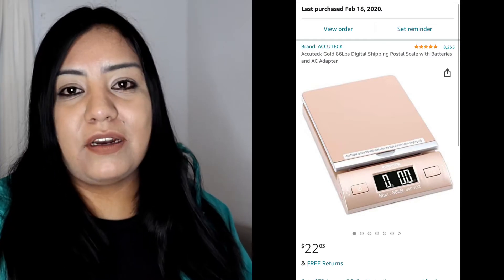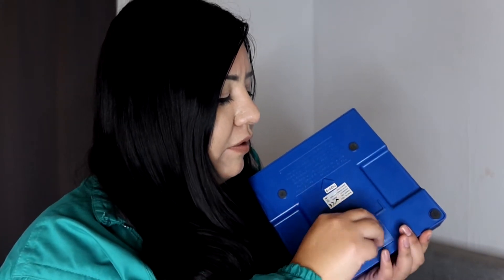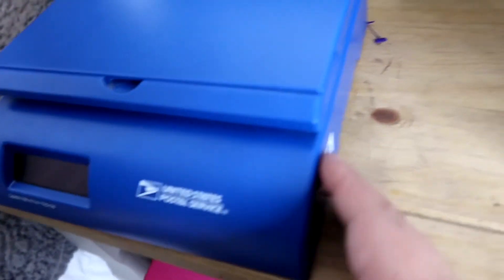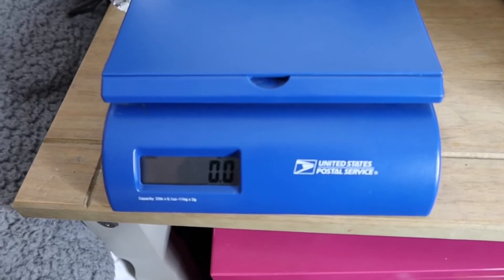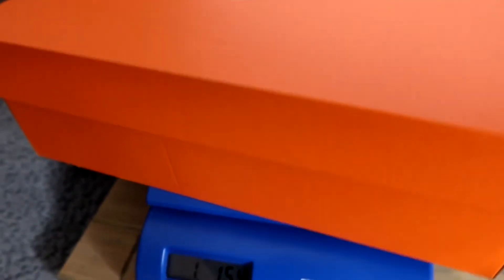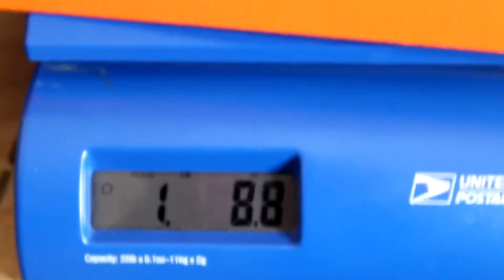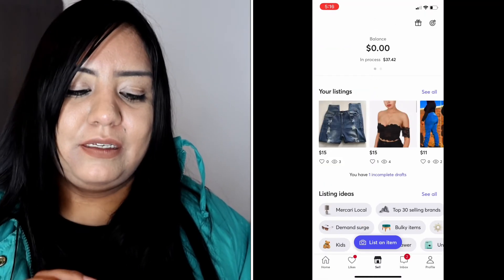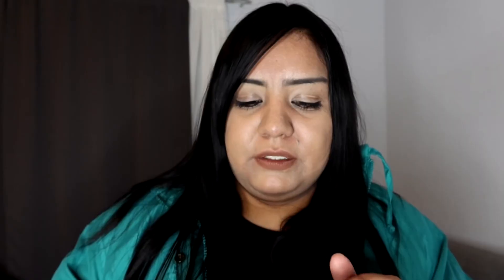How To Ship On Mercari | Avoid Shipping Fees!!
How to enter the correct shipping weight on Mercari and never get those shipping fees when you go drop your package off at the Post Office!
I hope this video helps you guys.💕

How To Make Over $1,000 Online Start Making Money Online Today (E-Book )

Its okay if you do not know how to weigh a item
or how much it weighs. This is where a shipping scale comes in handy. I show you step by step how to use a shipping scale,weigh your item and enter item shipping weight on mercari.💕💁🏻‍♀️

Don’t have a Mercari Account Yet? Start selling on Mercari now or Buy items😊
Use my link Refferal Links may include commission to Youtuber*
Sign up for Mercari and get up to $30.

Scale that I use
USPS Postal Scale- Best Scale I have ever had
Weighs items up to 25lbs

Any Shipping Scale will be okay as long as you guys understand how to use it. You guys can get whichever weight you guys want that weighs up to 25lb,50lb,etc.